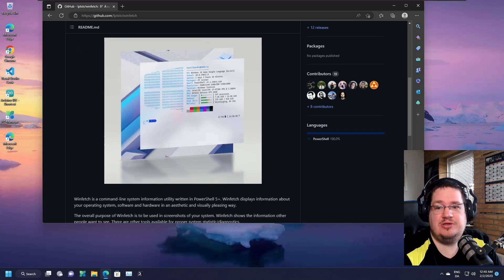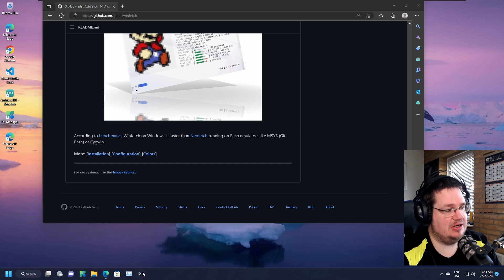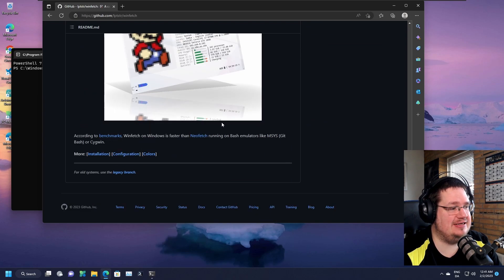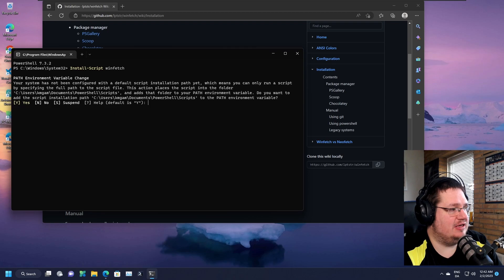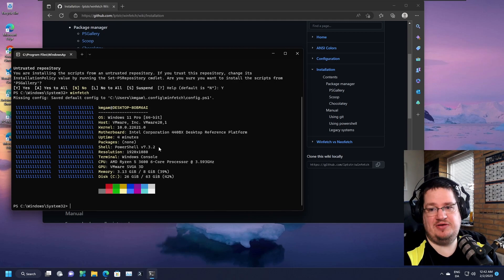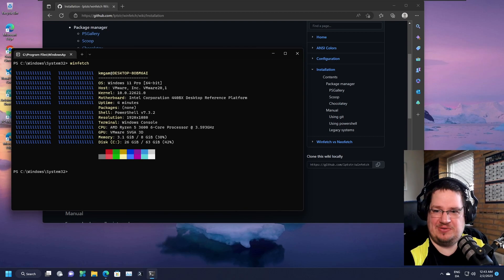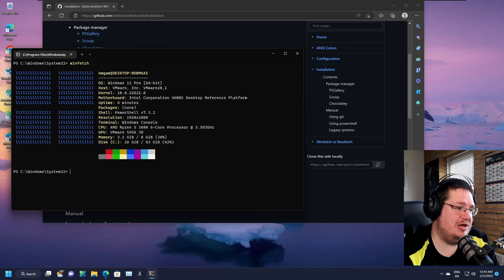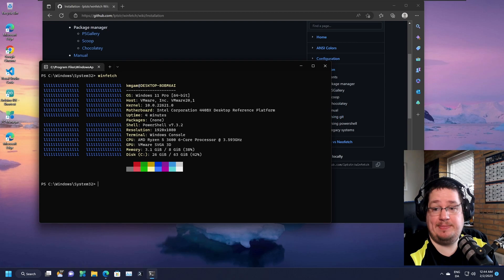Making PowerShell cool